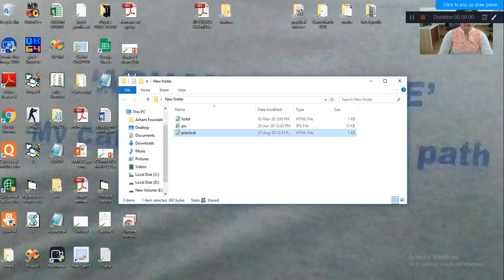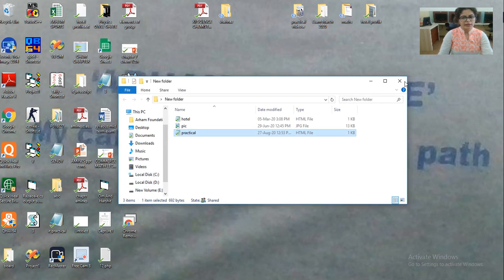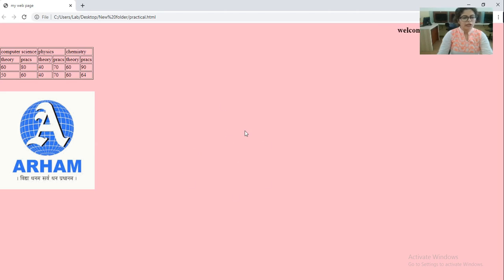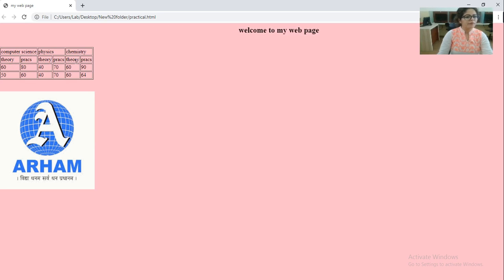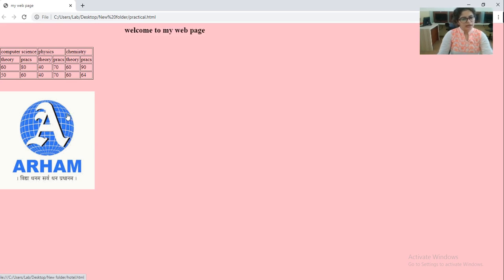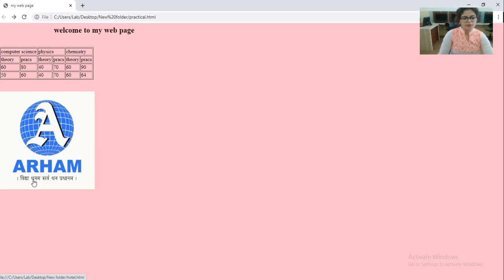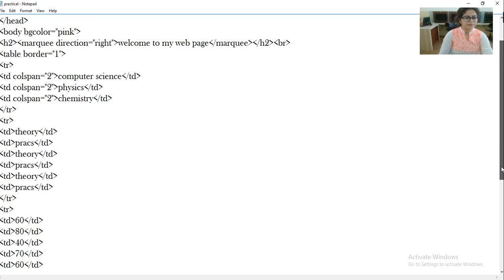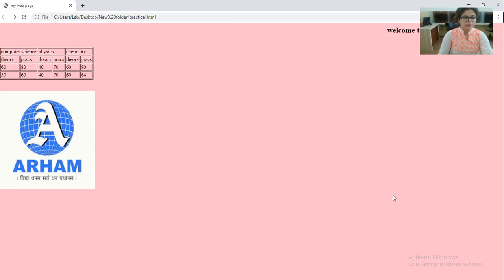CS 1 PRACTICAL NO 9 HTML PART B